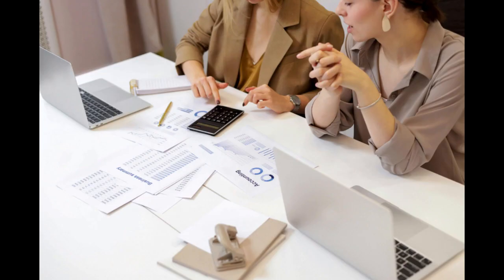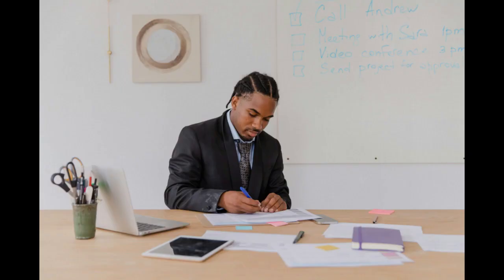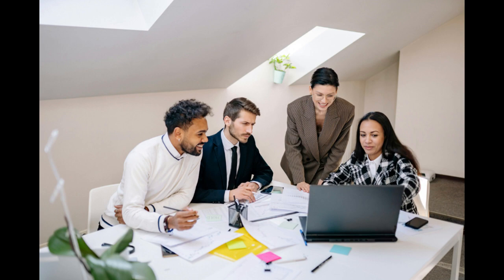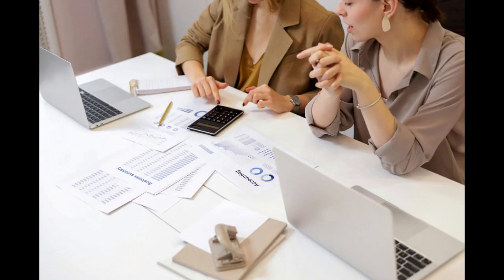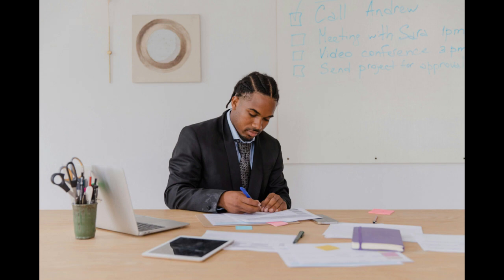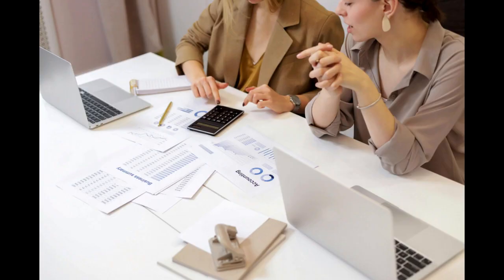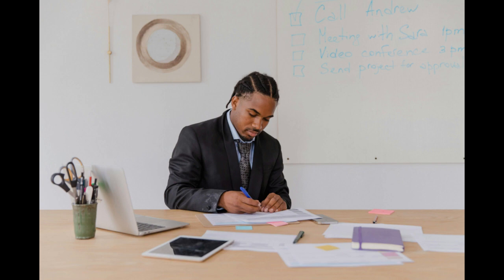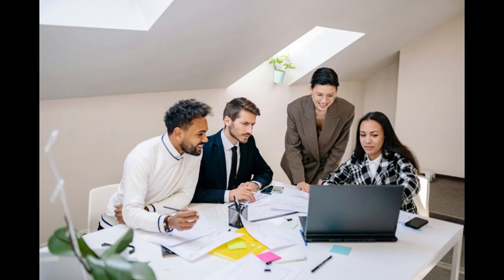How to Start an Estate Sale Company Business | Free Estate Sale Business Plan Template Included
Starting an Estate Sale Company business step by step.